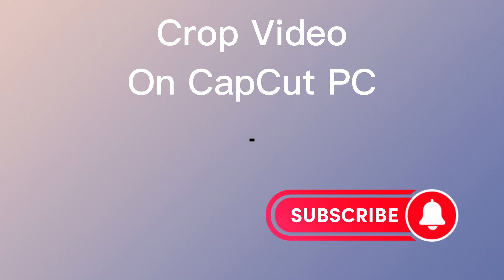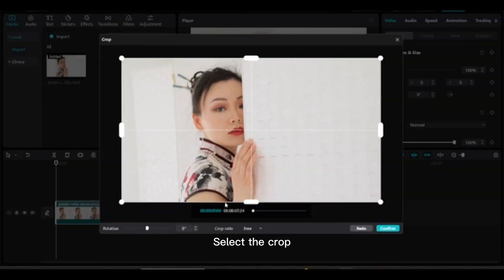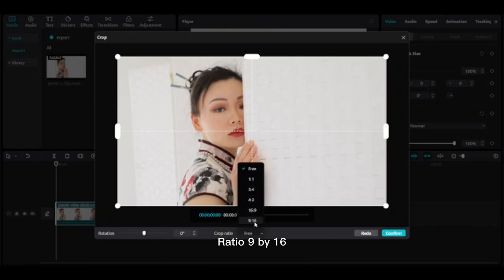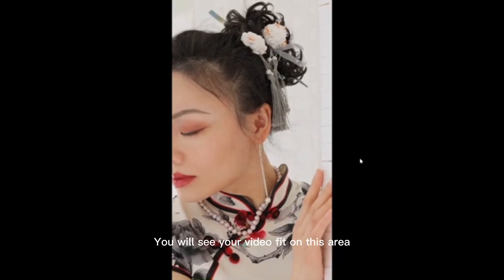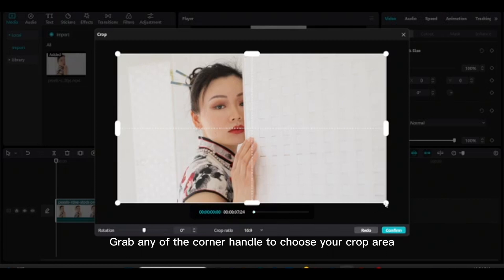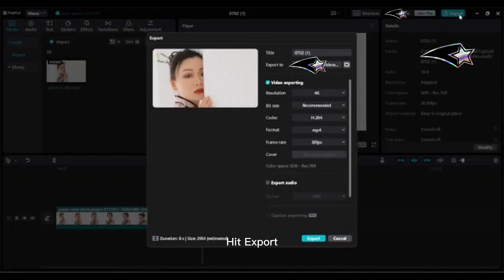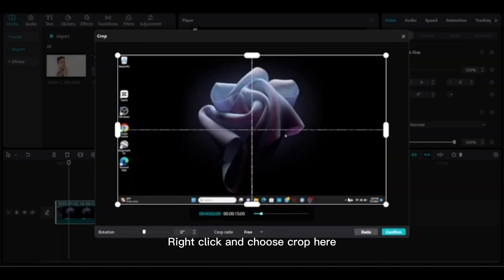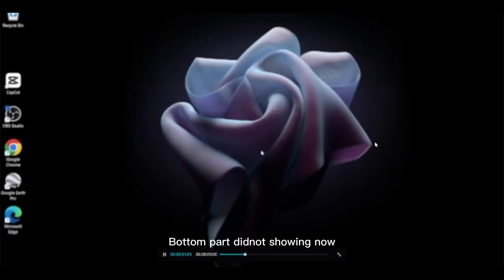How To Crop Video on CapCut PC and MacBook|CapCut Tutorial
In this tutorial, You will learn How To Crop Video on CapCut PC and MacBook
First need to select your video. Then find crop top of the timeline and choose crop ratio you need to select your desire ratio and tap confirm. In that way you can remove unnecessary part of your clip.
⌚TimeStamps:
0:00 Intro
0:10 1st scenario Add video clip on timeline
1:35 2nd Scenario
👇Relevant hashtags
how to cut a video on capcut pc
how to crop video in capcut
how to crop on capcut pc
can you crop videos on capcut
capcut how to crop video
how to crop photos on capcut
how to crop capcut pc
how to crop a capcut video
how to crop video in capcut pc
how to trim video in capcut pc
how to resize video in capcut pc
how to crop videos on capcut pc
how to crop a video on capcut
how to crop video on quicktime player
how to crop videos on quicktime player
how to crop a video using capcut
how to crop a video capcut
how to crop a video with capcut
how to cut video on capcut pc
how to resize video on capcut pc
how to cut clips in capcut pc
how to crop your video on capcut
how to crop video capture obs
how to crop video size in capcut
how do i crop a video on capcut